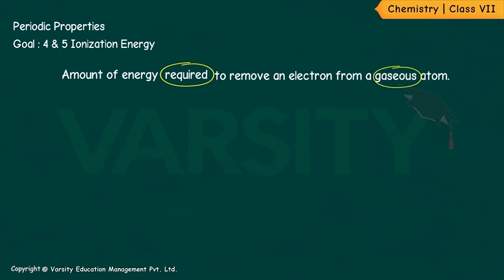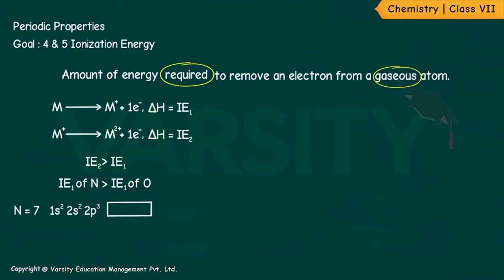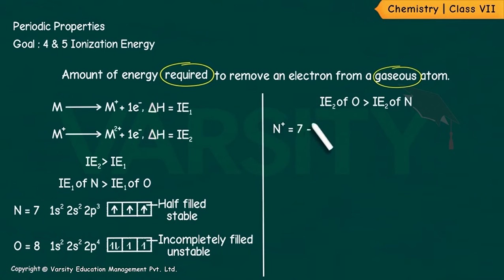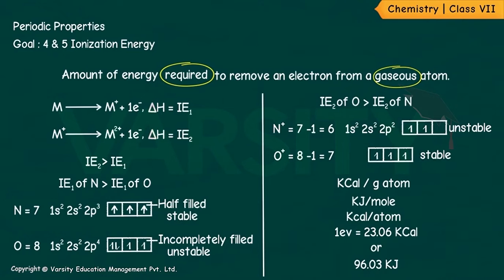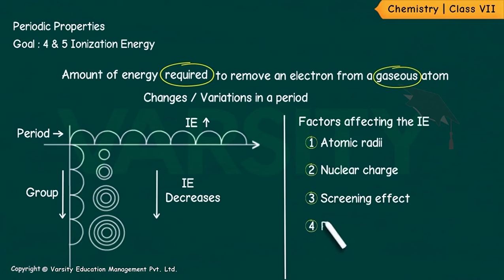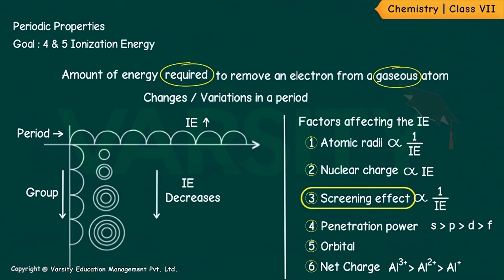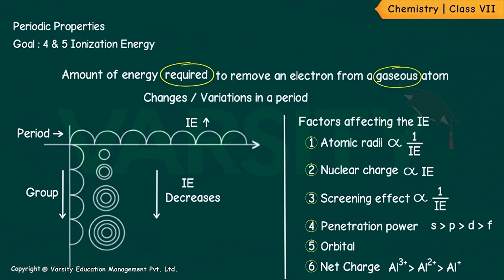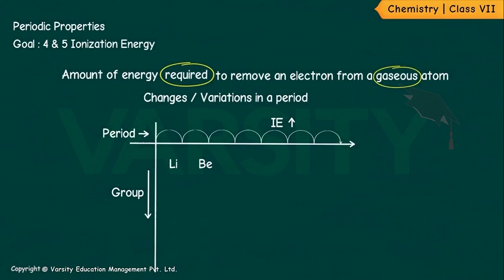periodic properties goal 4 and 5 ionization energy part 1